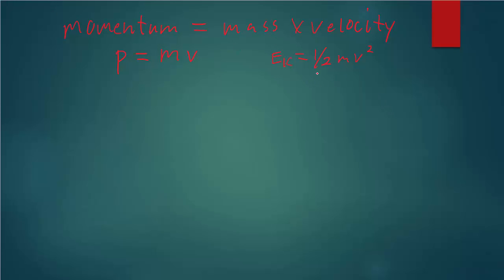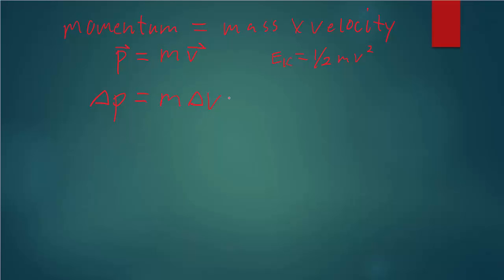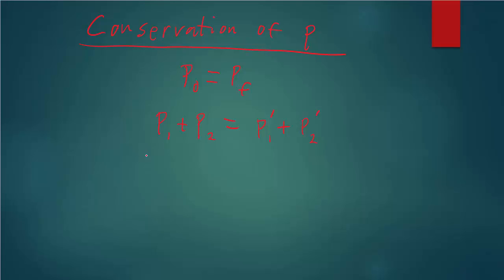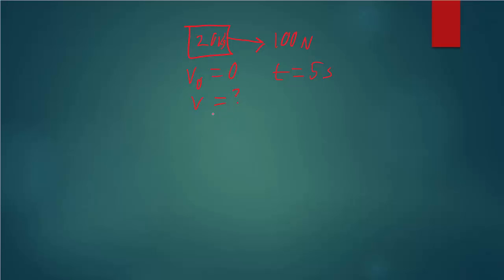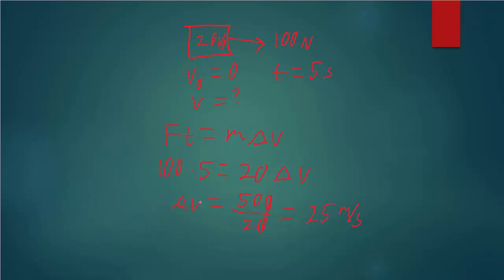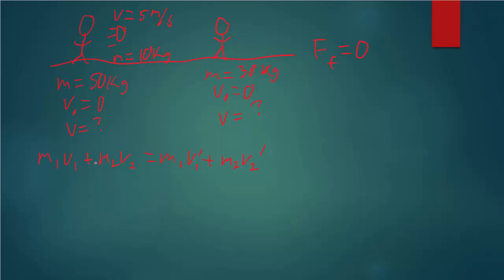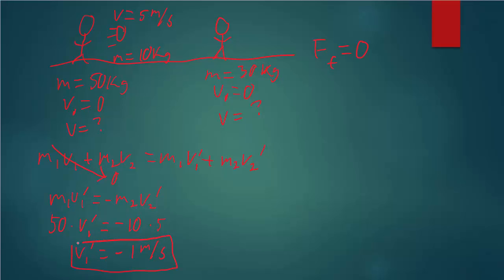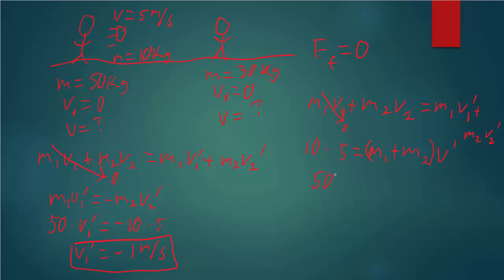2.6 - Momentum - Force and Conservation of Momentum